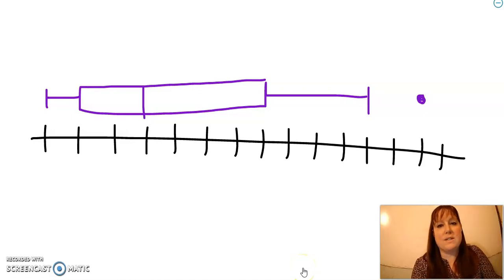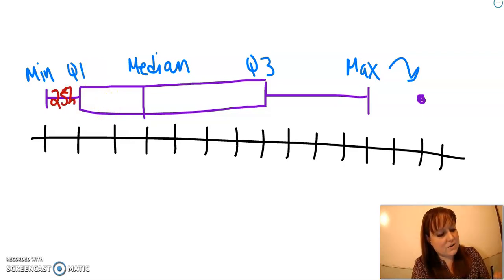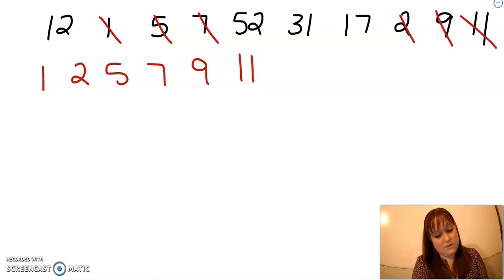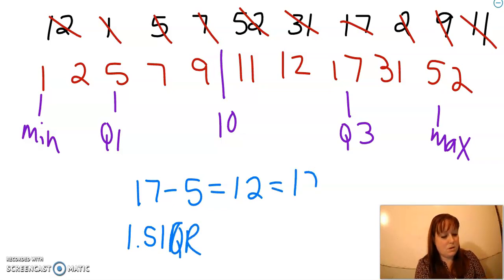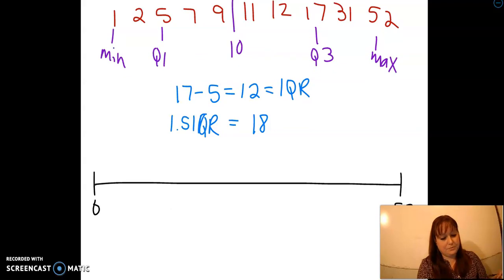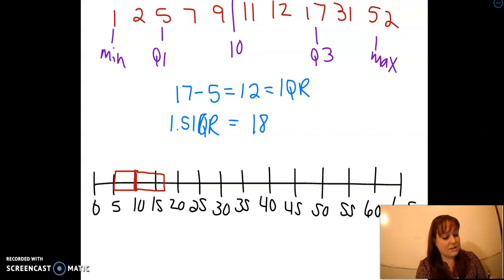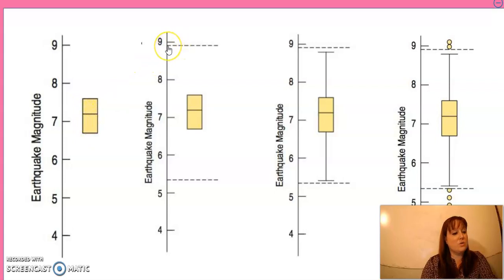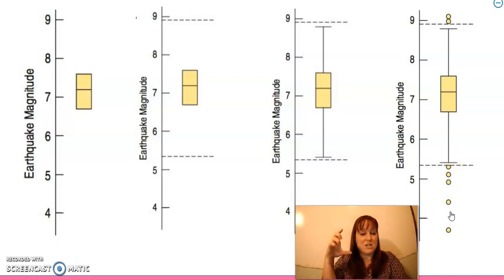How to Draw a Boxplot with Outliers